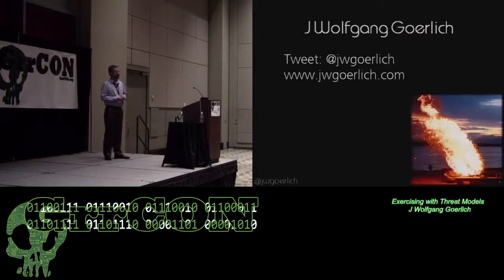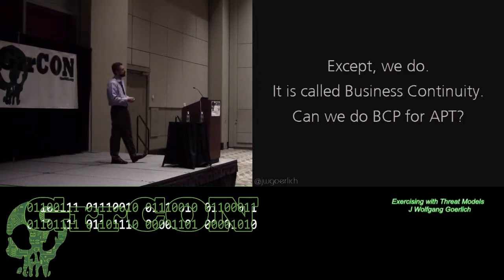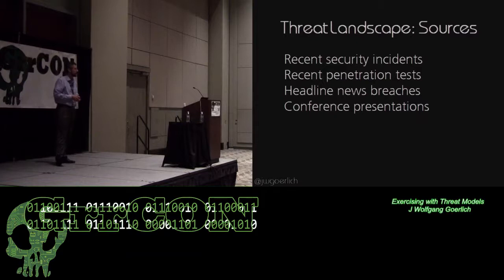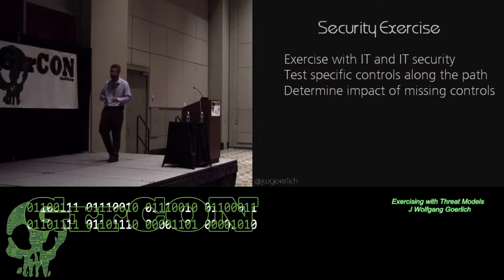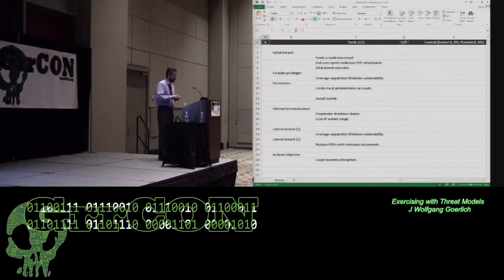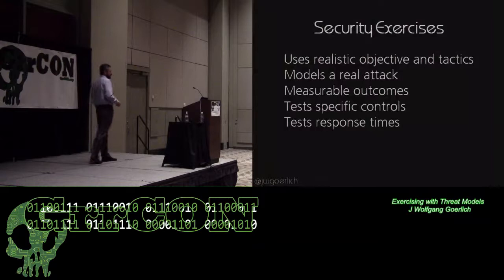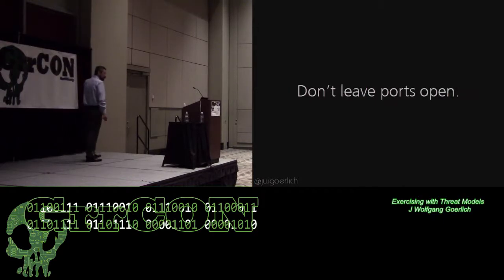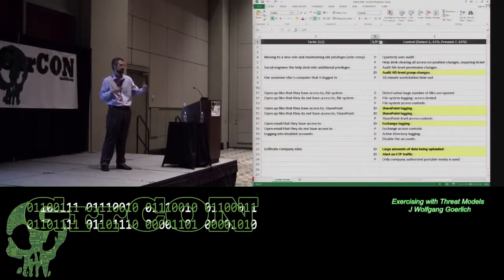v02 Exercising with Threat Models J Wolfgang Goerlich